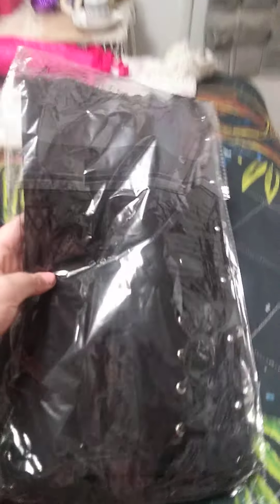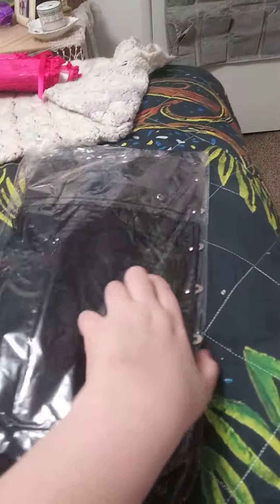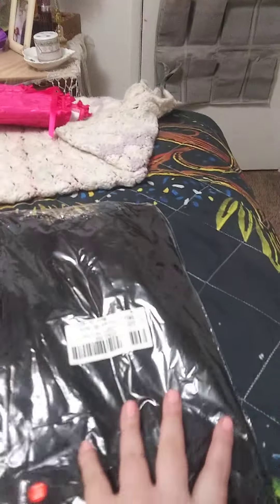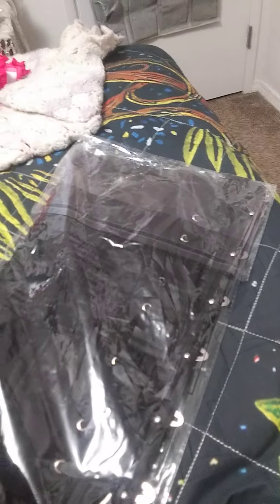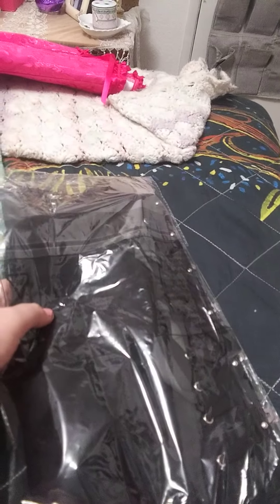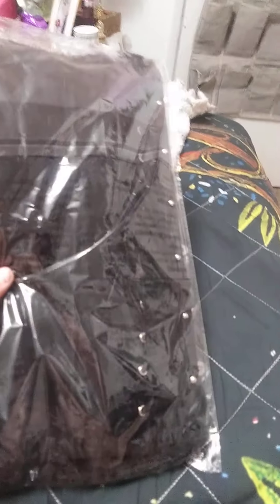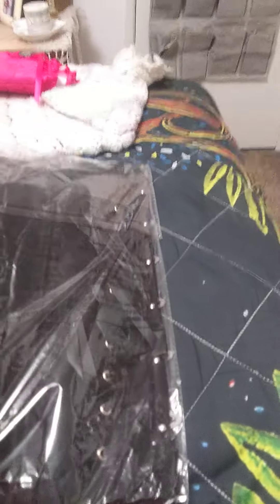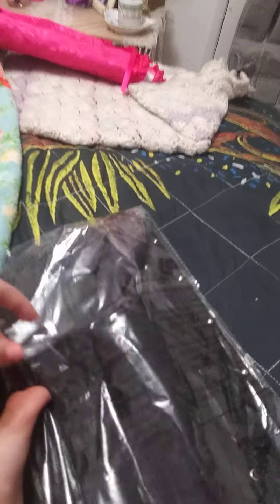unboxing the black corset its hear finally